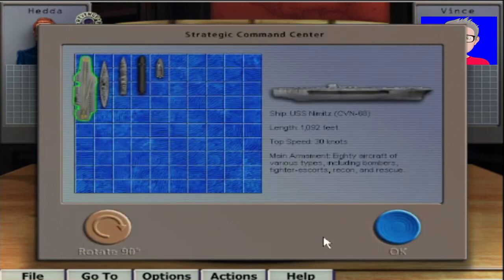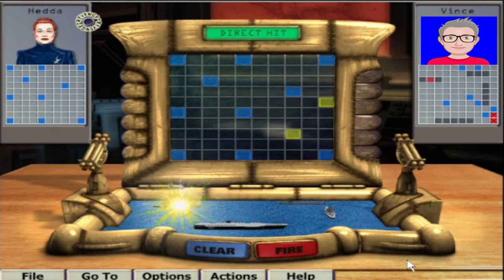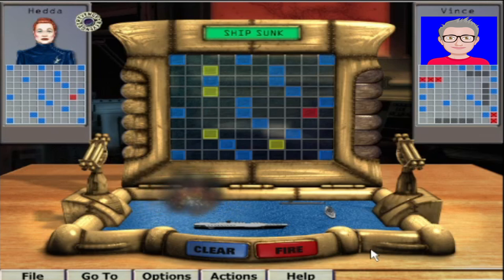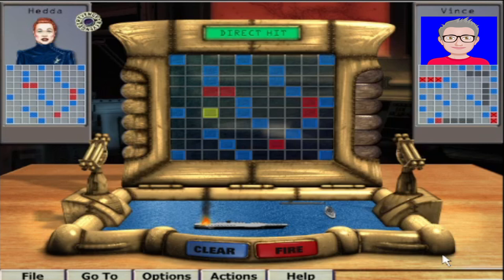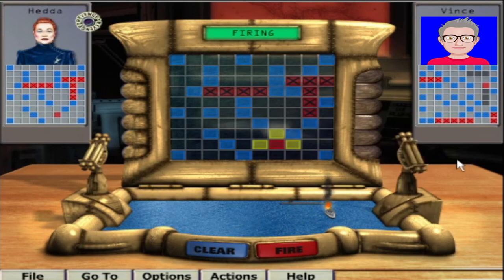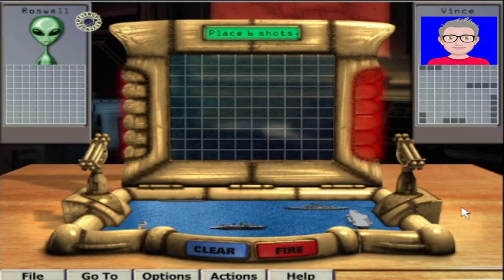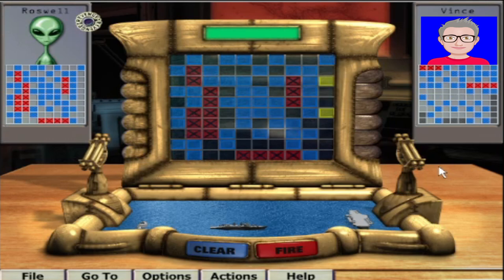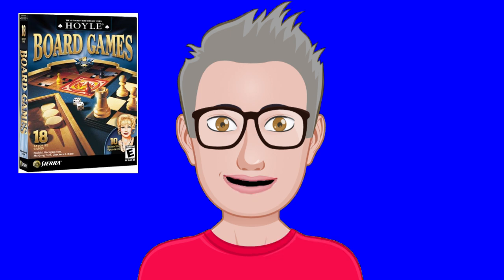EPIC Battleship Showdown Like You've Never Seen Before on Hoyle Board Games (2003)!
🎮 Let's Take a Trip Down Memory Lane! Playing Battleship on Hoyle Board Games (2003) - Nostalgia Unleashed! 🚢🕹️ Join the Fun in This Week's Retro Gaming Adventure!